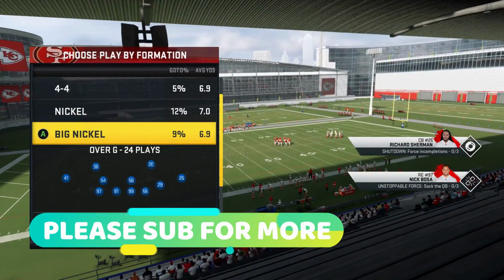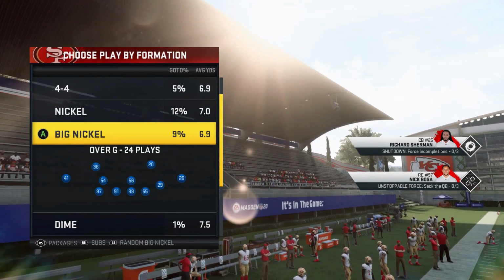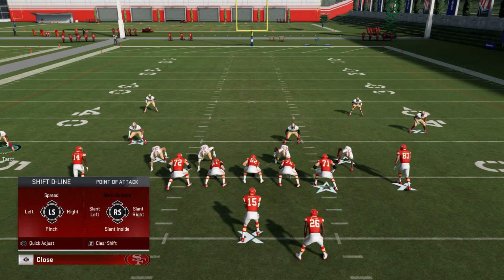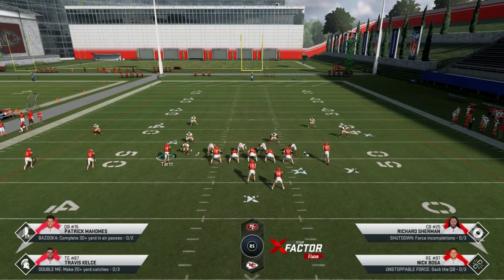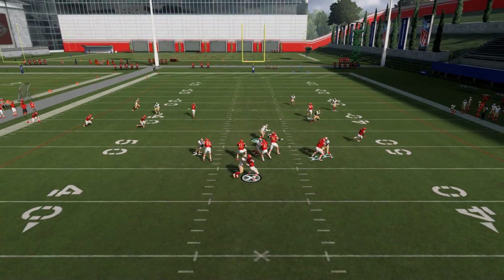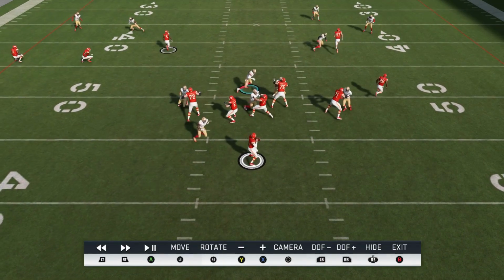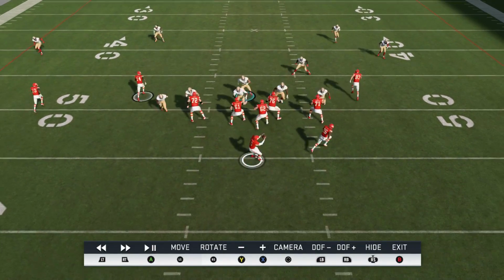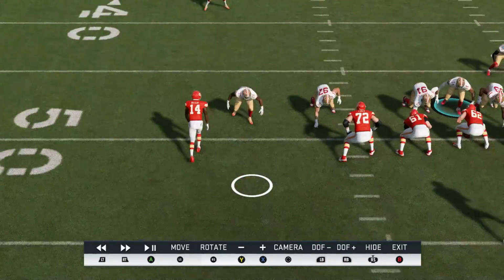THIS BLITZ IS CHEATING! Best Blitz that's in every playbook in Madden 20! Pass Defense Tips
THE BEST BLITZ THAT CAN BE FOUND IN ANY PLAYBOOK IN MADDEN 20! QUICK AND EASY SETUP THAT GETS HOME SUPER FAST EVERY TIME! MADDEN 20 BEST DEFENSE TIPS AND TRICKS

NFC EAST

NFC NORTH

NFC SOUTH

NFC WEST

AFC EAST

AFC NORTH

AFC SOUTH

AFC WEST